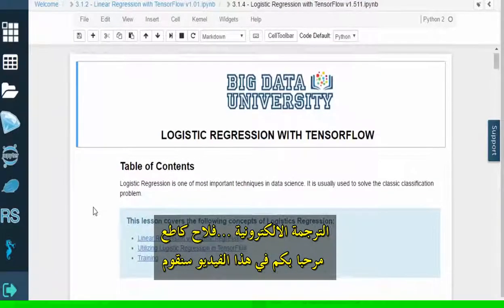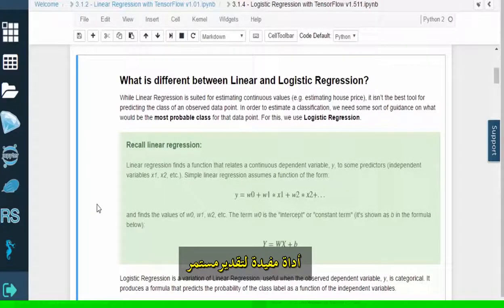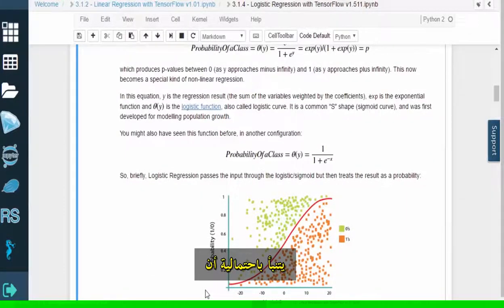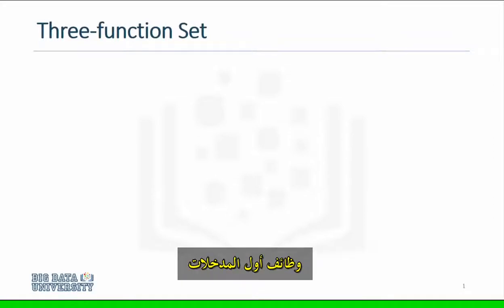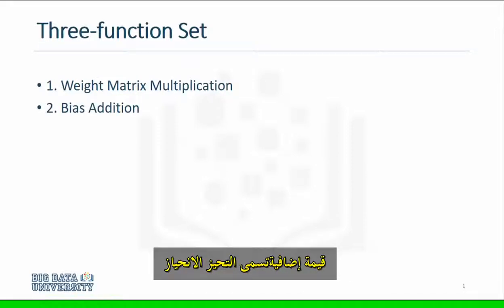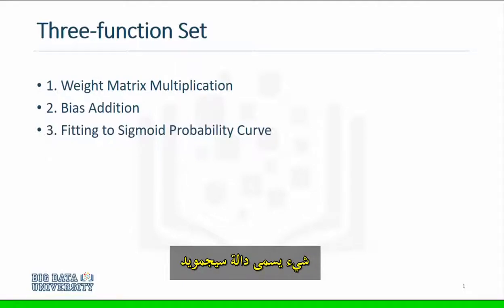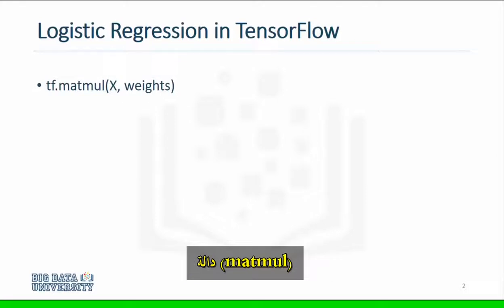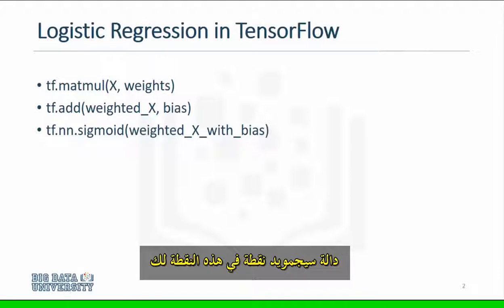الدرس#5 الانحدار اللوجستي مع مكتبة Tensorflow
Deep Learning with Tensorflow  Logistic Regression

يشرح عن الانحدار اللوجستي